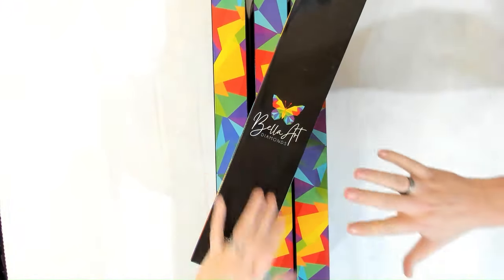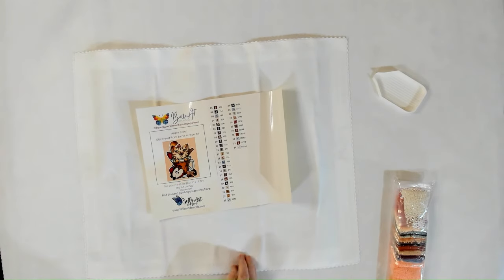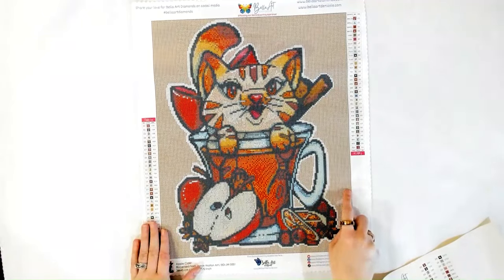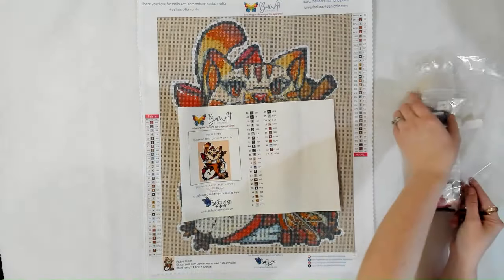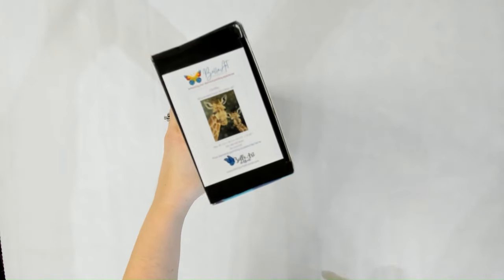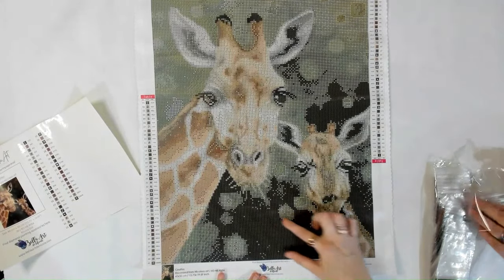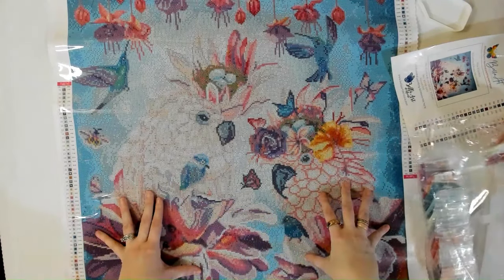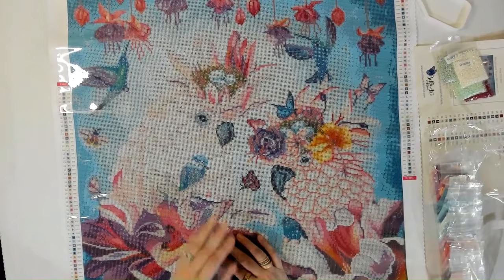SNEAK PEEK of Jamie Walton Art and Nicolees art from Bella Art Diamonds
Here is a sneak peek of 1 Jamie Walton Art in Round & Square and Giraffes in Round (will also be offered in Square) and Pink Cockys in Square (will also be offered in Round). When the other artworks from these artist have sneak peek videos posted we will share the links here. Do you plan on purchasing any of these? Round or Square? Please hit the 👍on the video.

This is just 4 of 66 new releases we will have! We will have 18 kits in both round and square and 30 kits in round or square. There is a playlist on our channel for all of the sneak peeks. A change from previous releases is we will be listing the kits without shipping included. So, you will see lower pricing and then shipping will be calculated based on where you live. International shipping may differ from what you are used to based on the carrier you choose. We'll see how this goes.